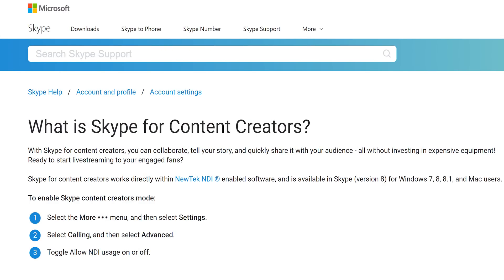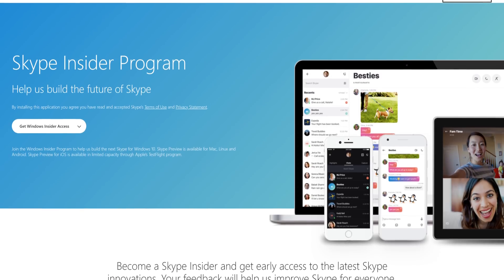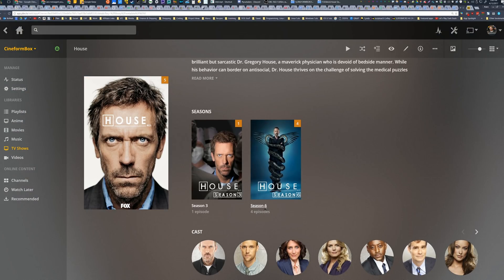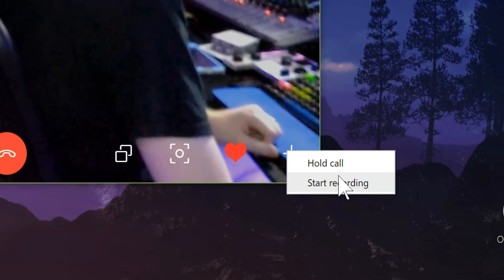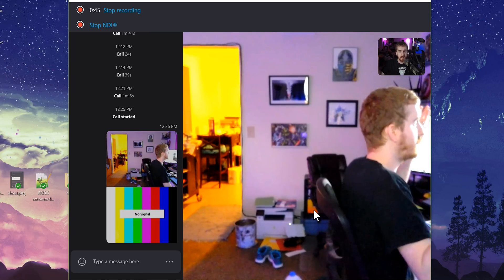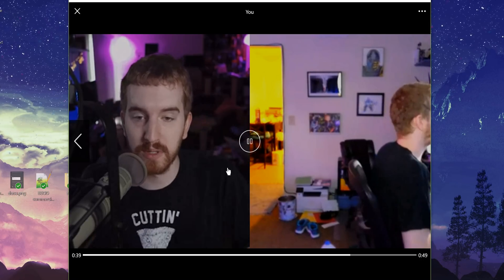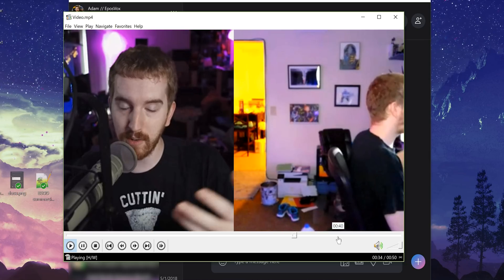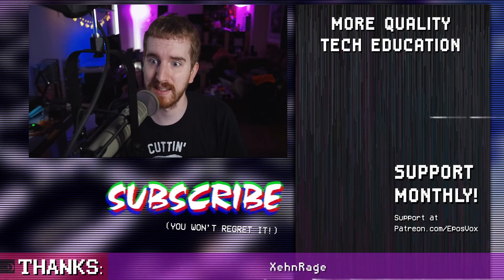Record Skype Calls with ONE CLICK - Skype Preview (New FREE Video Call Recorder Built-in)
Skype has been testing some Preview updates for some EPIC features for content creators. If setting up OBS and NDI and all that nonsense isn't your speed, this time I show you a ONE CLICK video call recorder that is BUILT IN to the new Preview version of Skype! This is by far the EASIEST METHOD to record Skype calls... EVER!

►► (Wednesday's video) How to Capture Video Calls for Podcasts & Collabs in OBS with Skype + NDI (EPIC UPDATE)